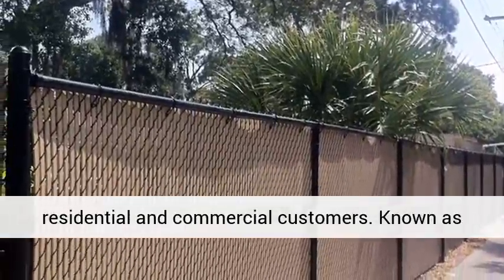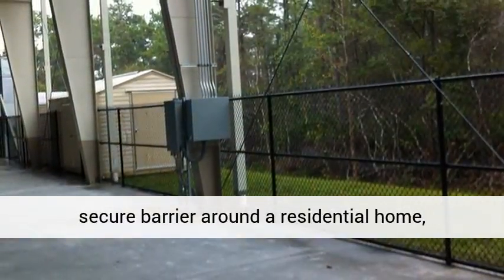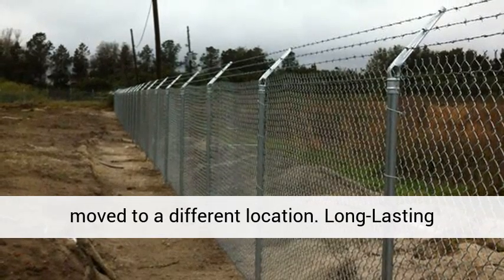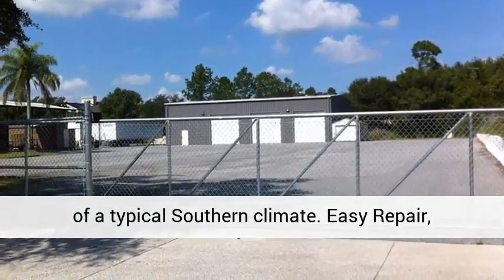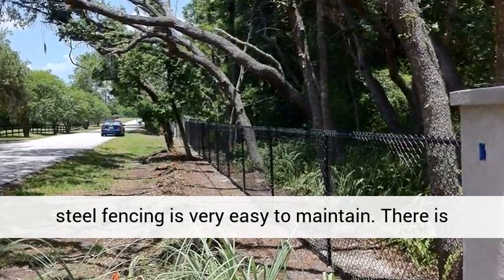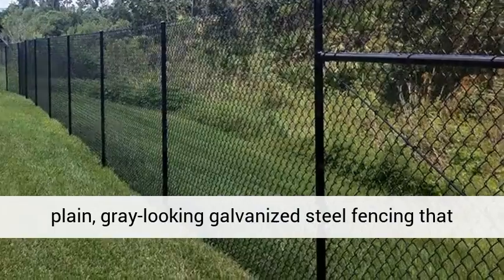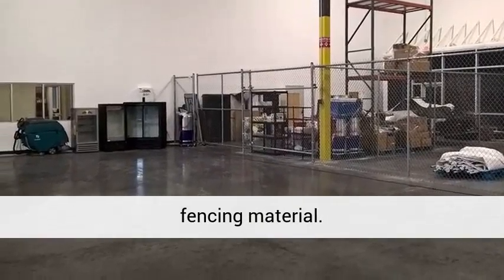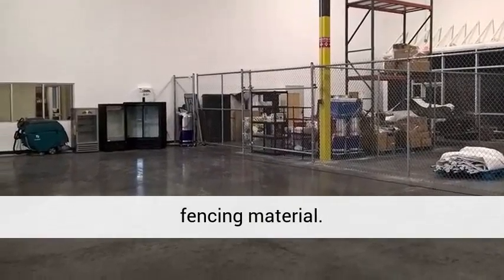The Advantages of Using Chain Link Fencing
A common material used for enclosing areas like backyards, sport fields, playgrounds and industrial areas, chain link fencing is an affordable and very versatile option for residential and commercial customers. Known as hurricane or cyclone fencing, due to its durability and ability to withstand gale force winds, chain link fencing is a type of fence that is made of woven, inter-locking steel wire. The stability comes from steel posts that are cemented into the earth before attaching the affordable fencing material.

 Chain link fencing is very popular throughout the Southeastern States region and can be used for a number of specific purposes:

Chain Link Fencing for Pet Containment, Chain link fencing is a very durable material that works great for creating dog kennels, runs or other containment areas. It is also a great choice for public dog parks.

Chain Link Fencing for Security & Safety, Chain link fence can be used to create a secure barrier around a residential home, commercial business or industrial job site.

Temporary Use Chain Link Fencing,  Because of the design used to create chain link fencing, the steel posts can be easily pulled out of the wire and the ground fencing itself can be rolled up and moved to a different location.

Long-Lasting Durability, Chain link fence is made from galvanized steel, giving it the ability to hold up to use and punishment for many years. Galvanized steel can also be coated or painted to prevent corrosion from exposure to the heat and moisture of a typical Southern climate.

Easy Repair, Another benefit to using chain link fencing over other types of materials is that any areas that do become damaged due to excessive wear and tear, such as an accident or vandalism, can be easily cut out and replaced.

Easy Maintenance, Galvanized steel fencing is very easy to maintain. There is virtually no upkeep involved. All you need to do is use soap and water or simply hose it off to make it look new and shiny again. You have many color and design options.

Design Options
Many people think "chain linking fence" and imagine a plain, gray-looking galvanized steel fencing that might be seen at a construction site. Today's chain link fencing isn't just an affordable fencing material.